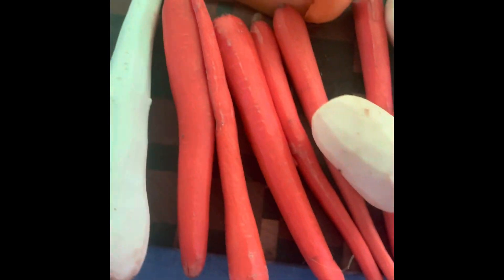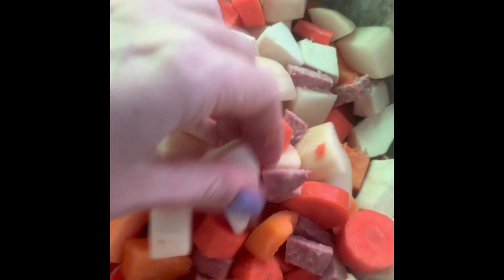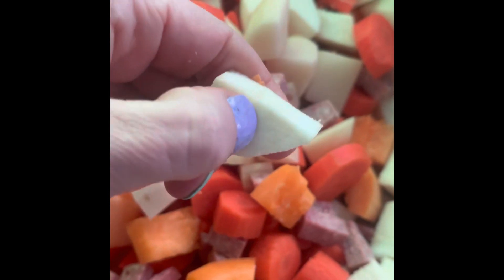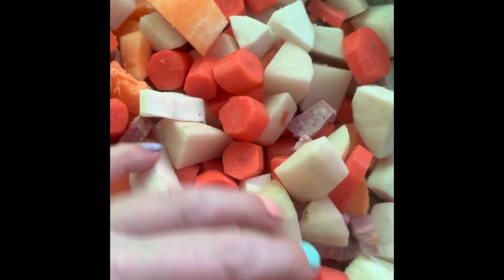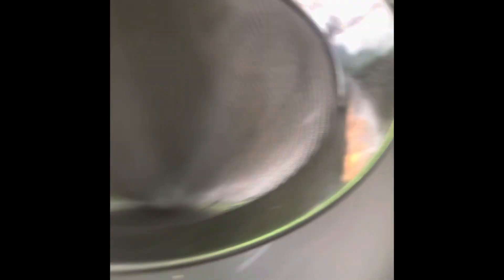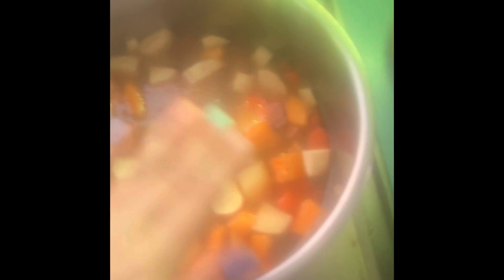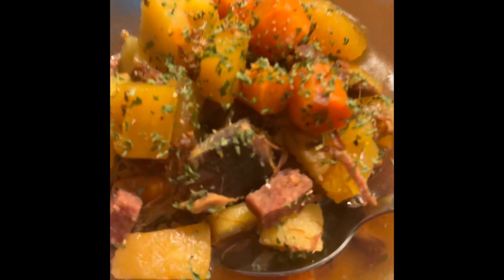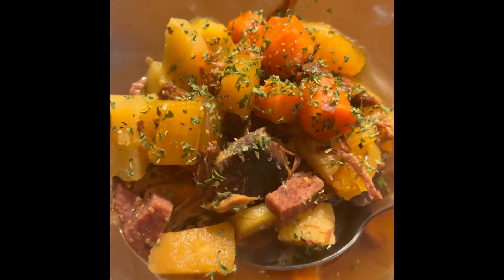Insta- Pot and how to make soup in it easy.